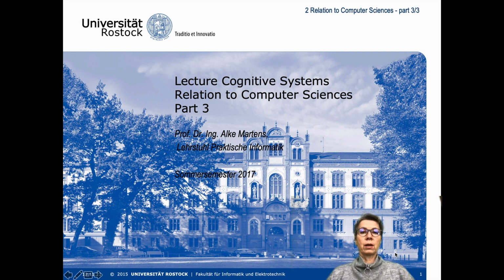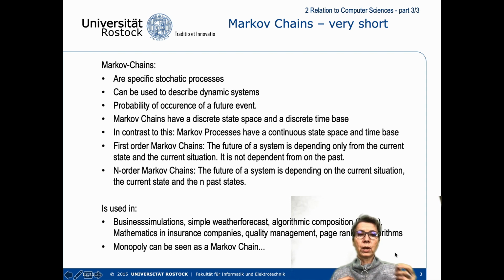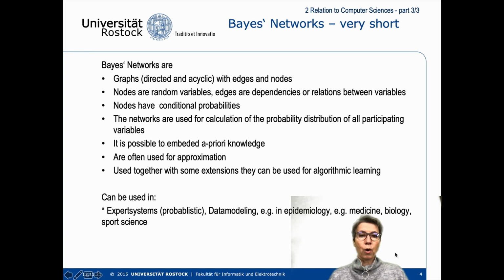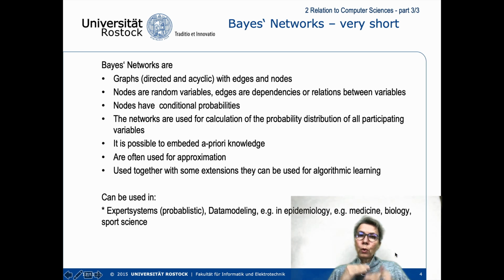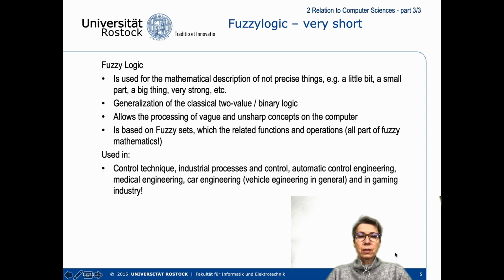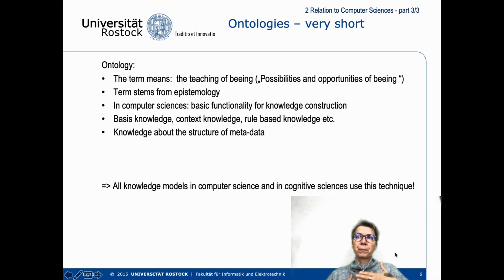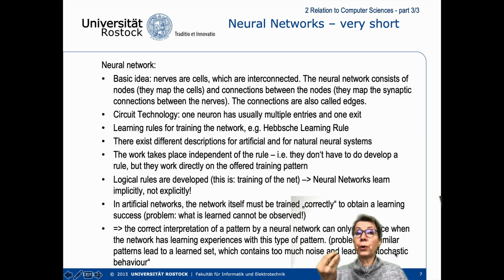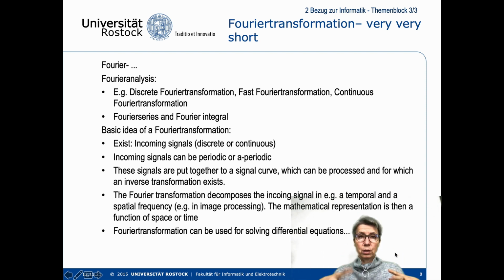02 Lecture Cognitive Systems Part 3/3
Third part of second lecture Cognitive Systems